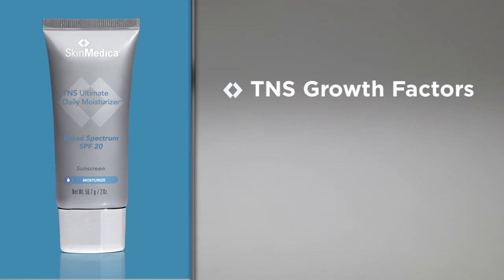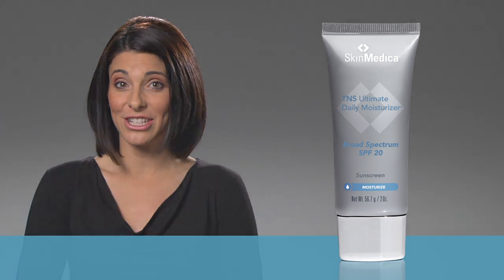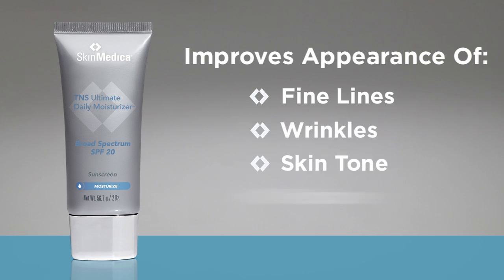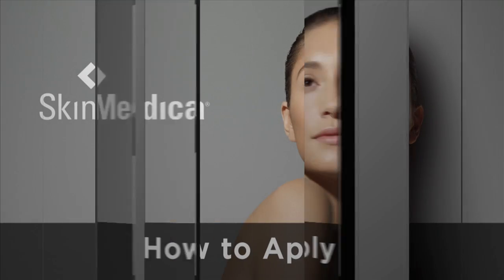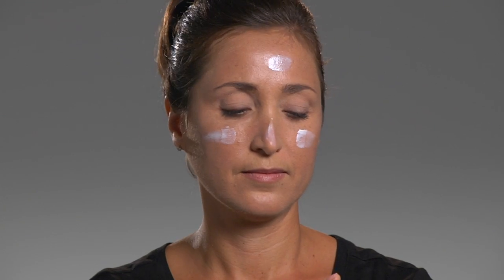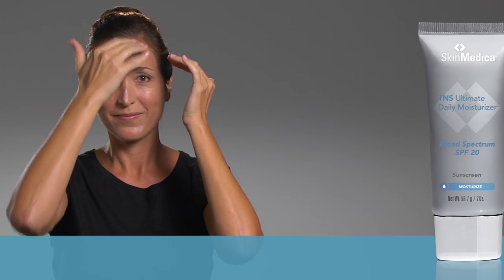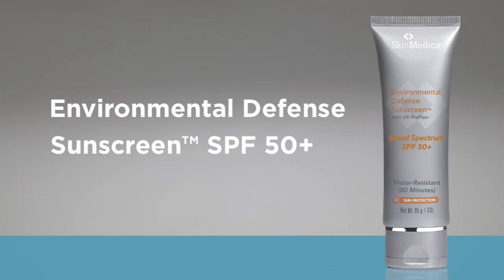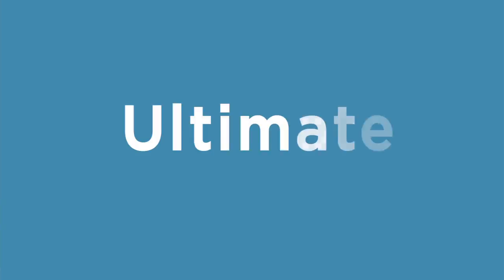SkinMedica - TNS Ultimate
We did a series of product videos created for SkinMedica's website to educate customers on product benefits and how to apply.